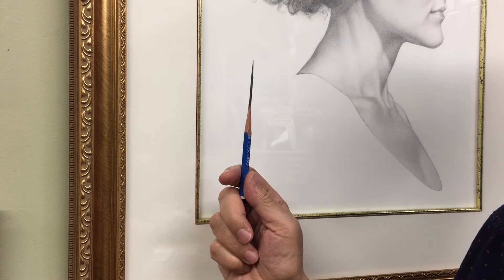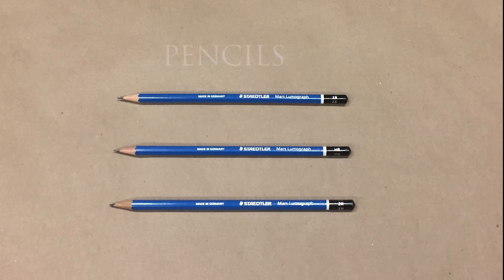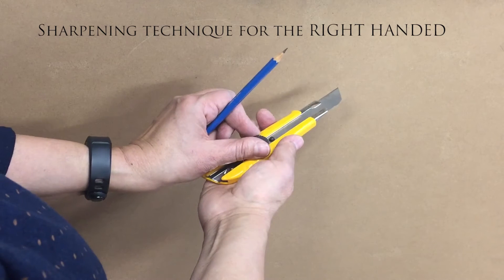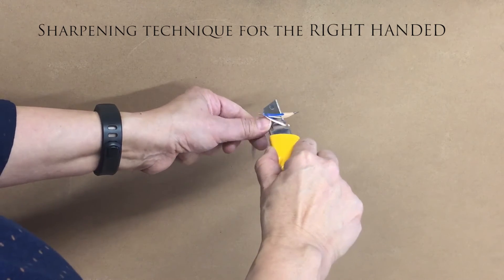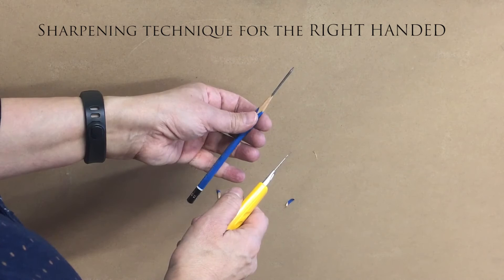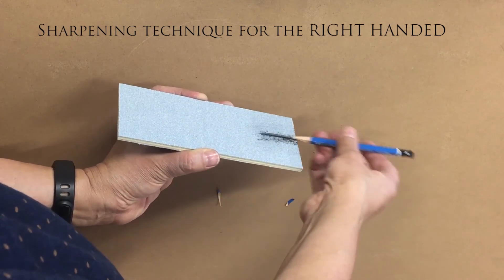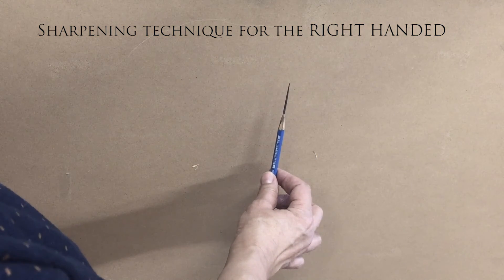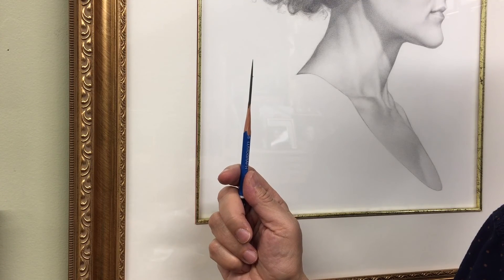How to sharpen a pencil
Canadian artist Mandy Boursicot teaches how to sharpen a pencil for artistic drawings.